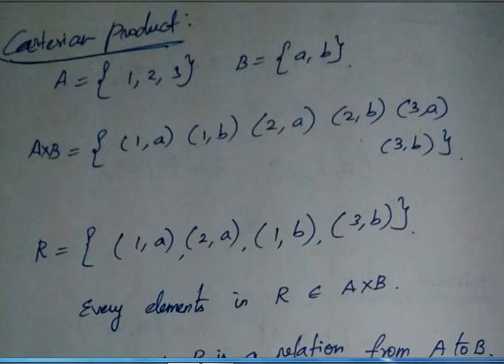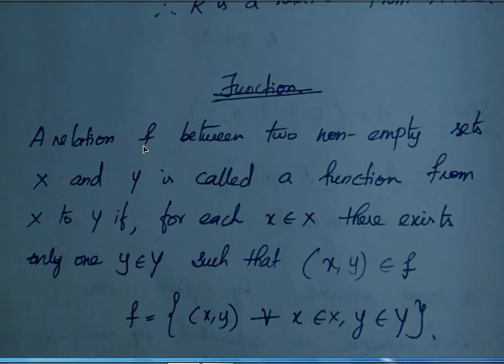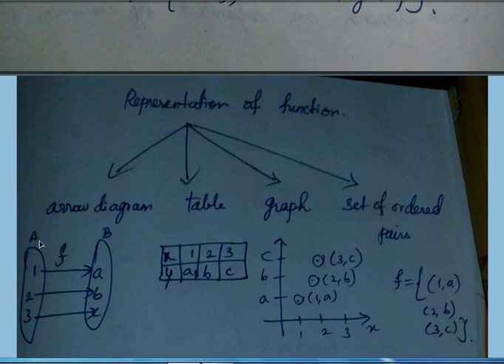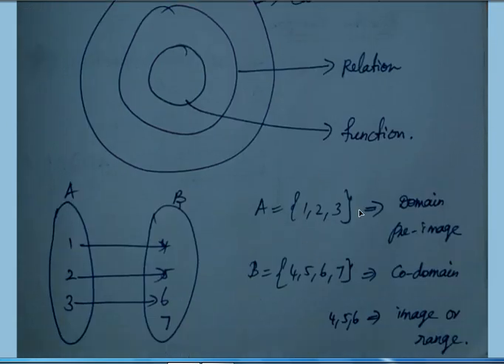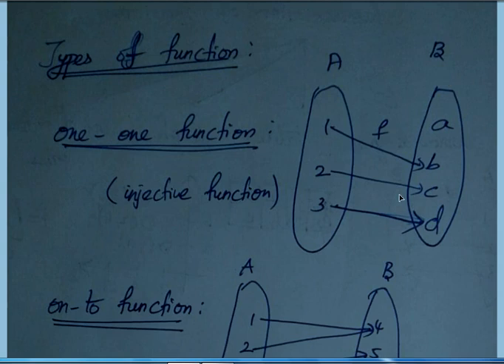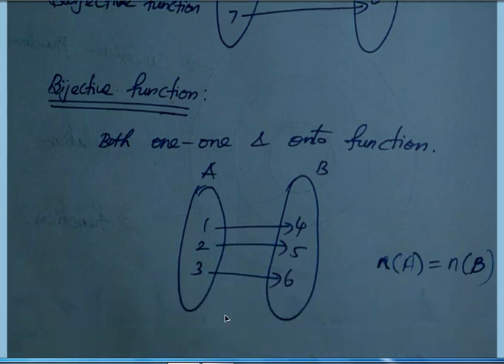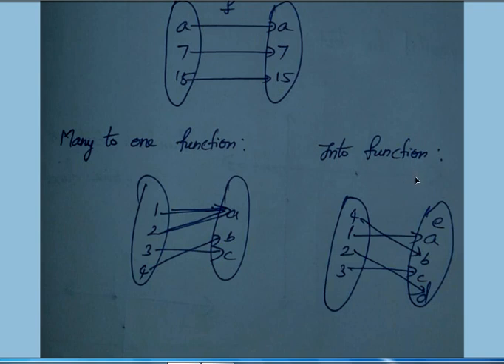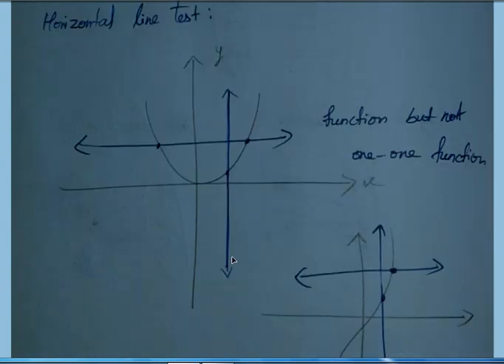10th Maths Chapter:1-Introduction-2